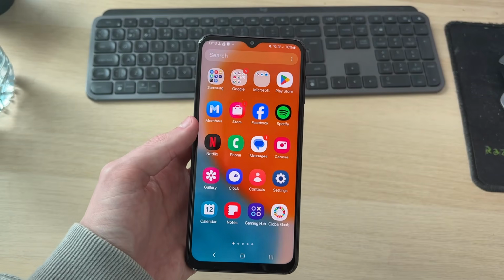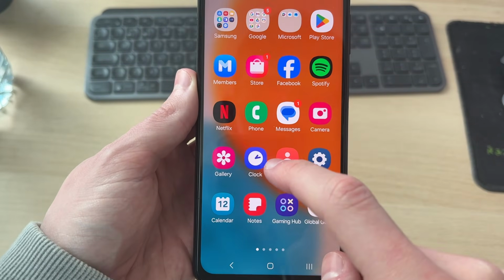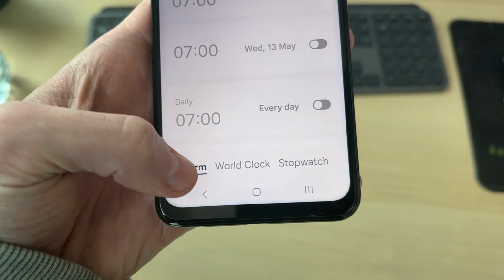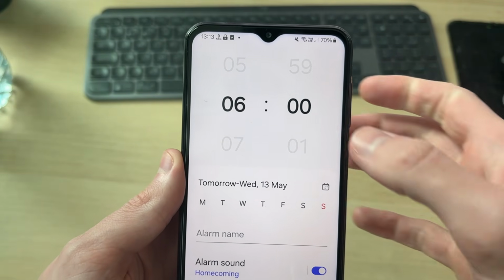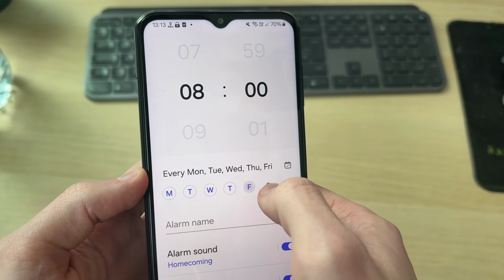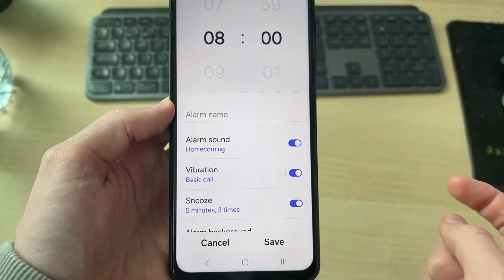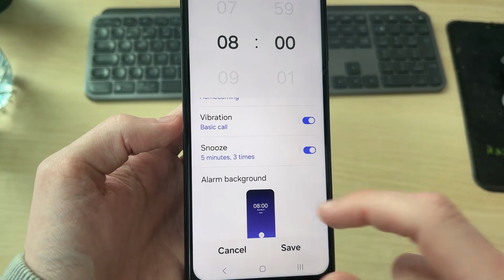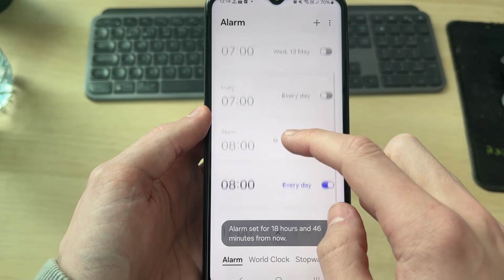How To Set Alarm On Android Phone - Step By Step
Learn how to set alarm on android phone in this video.

GuideRealm